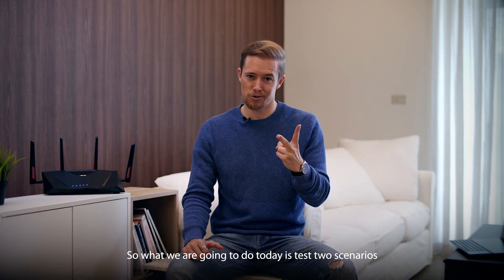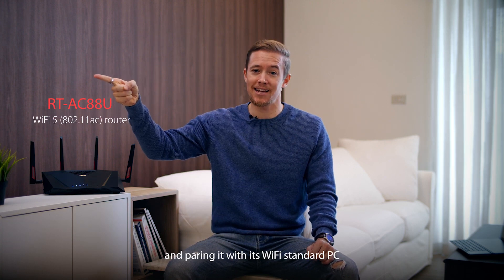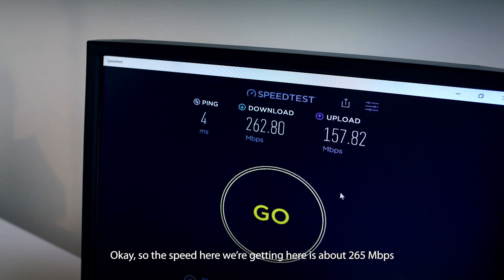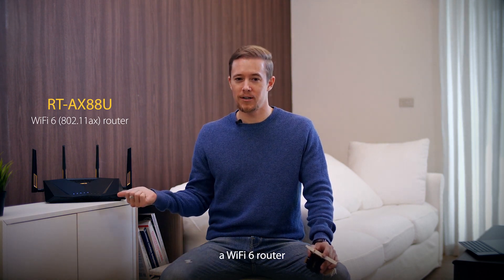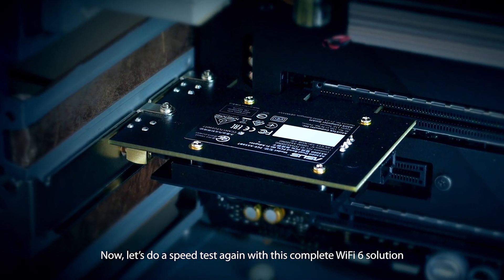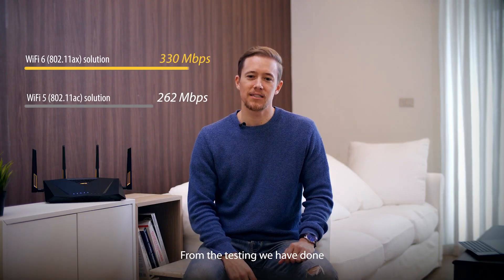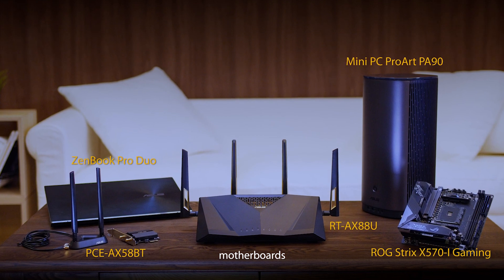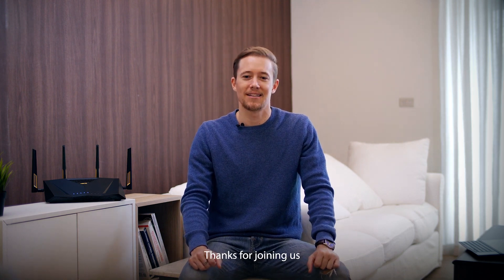Galaxy _Fold: Now_ Available_ Nationwide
Hloo